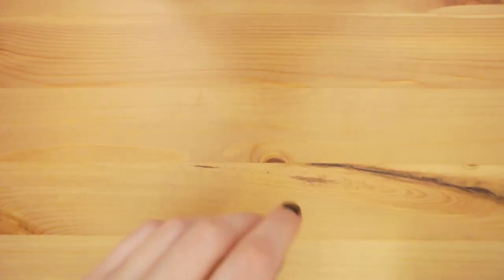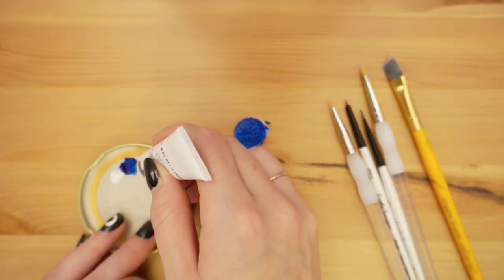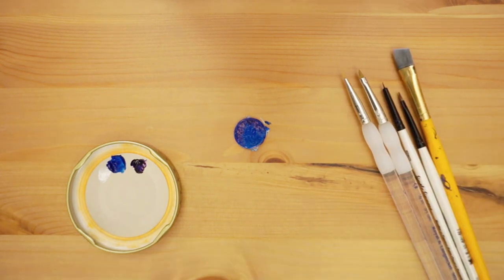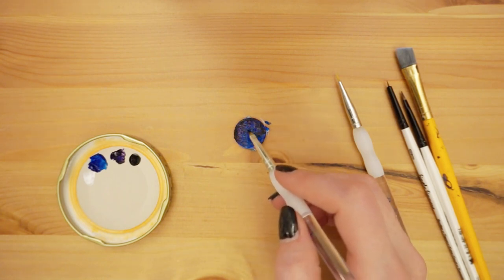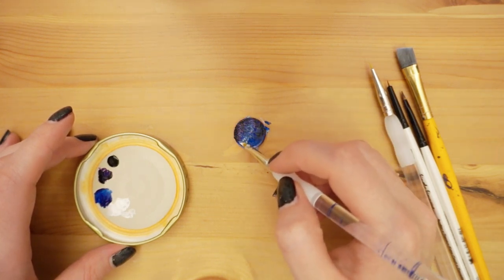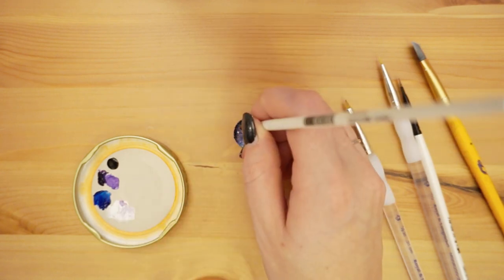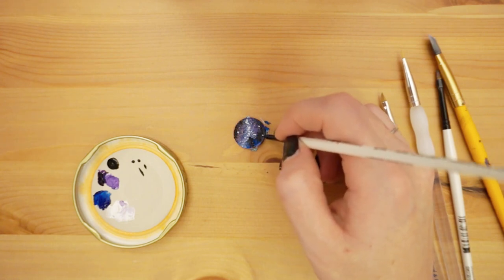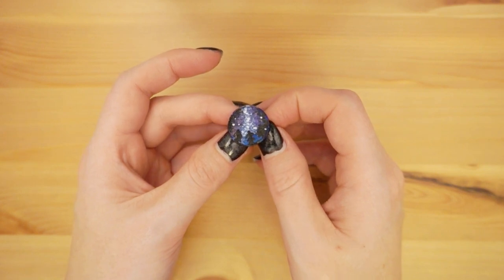Beginner Milky Way Penny Painting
Welcome to Dano Does Things, a place to learn, have fun, and do something creative every week! I'm Dano, and this week I'm painting a milky way sky onto a penny and talking about not giving up when trying new things. So grab your teeny paint brushes, some acrylic paints, steady your hands and let's give it a try!